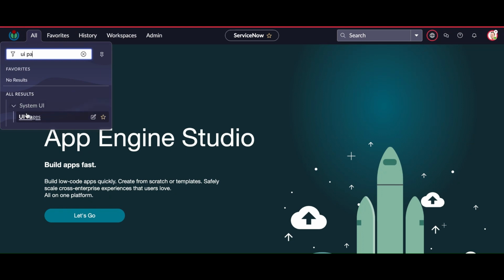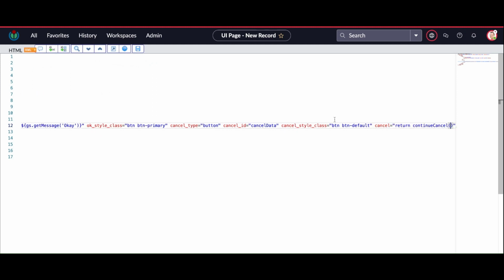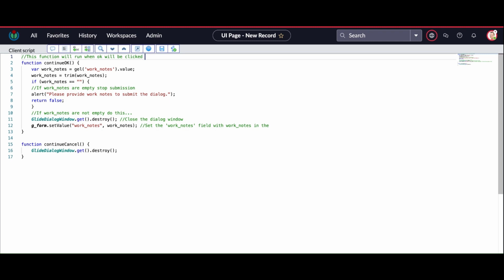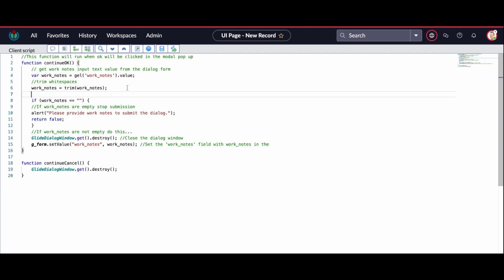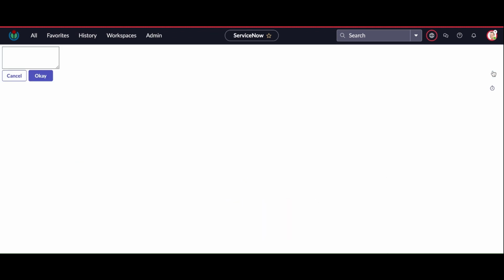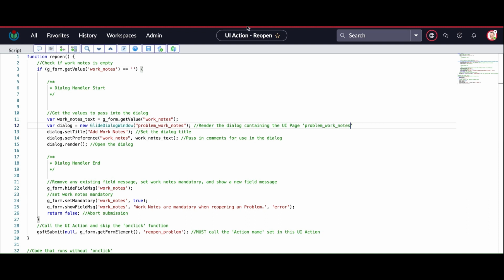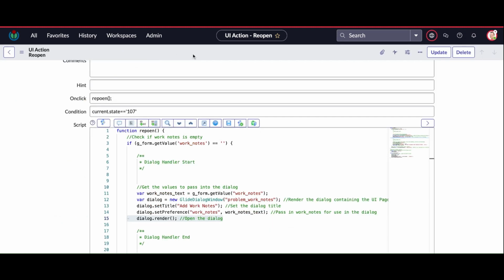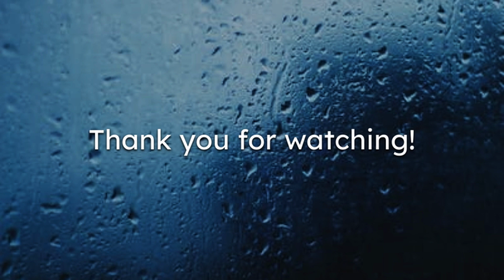Modal Popup through UI Action | ServiceNow